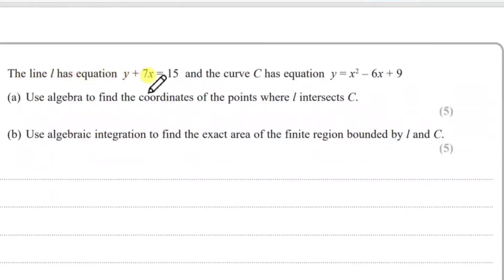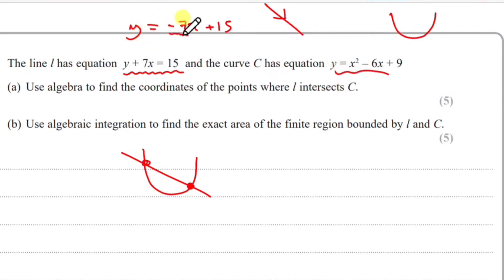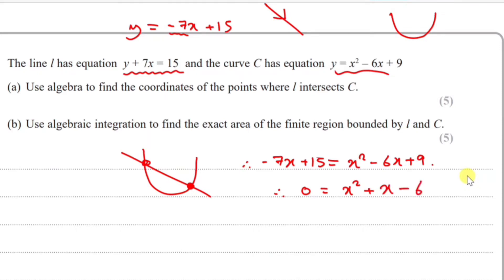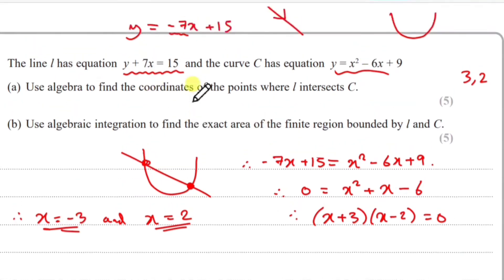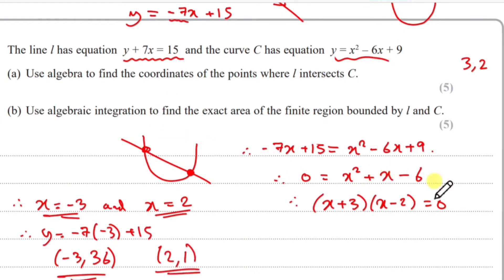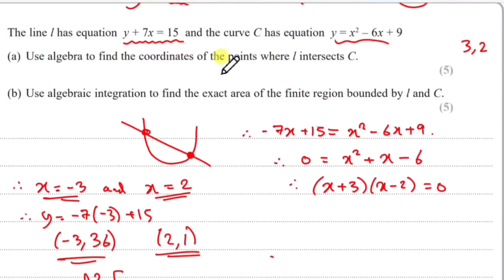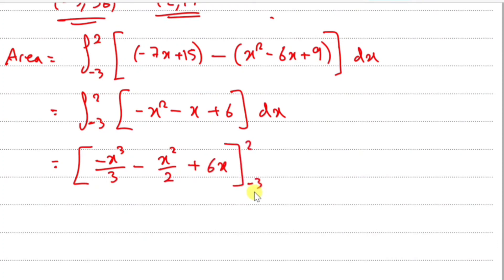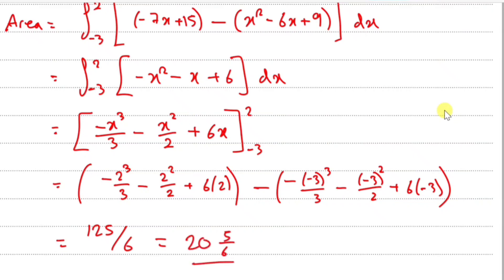Point Intersection & Integration Area between Line & Curve | IGCSE Further Pure Maths